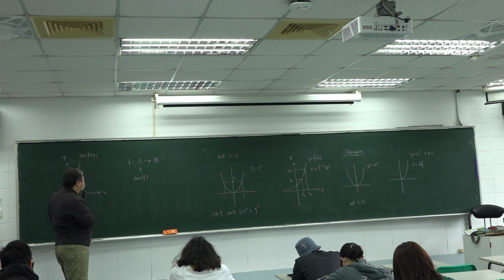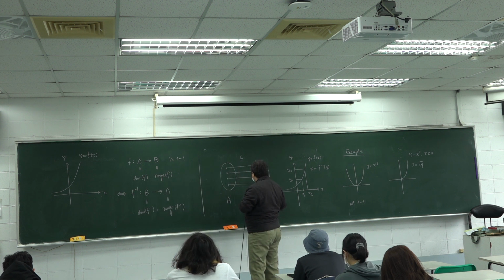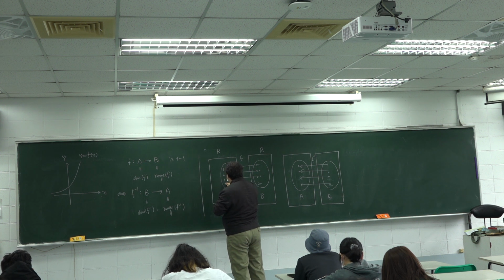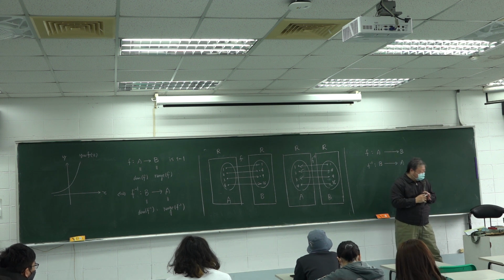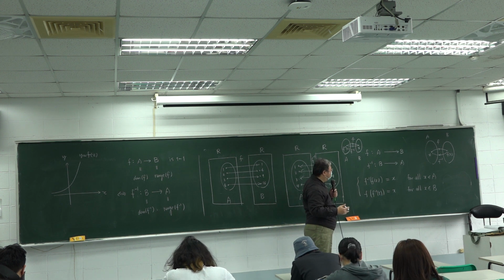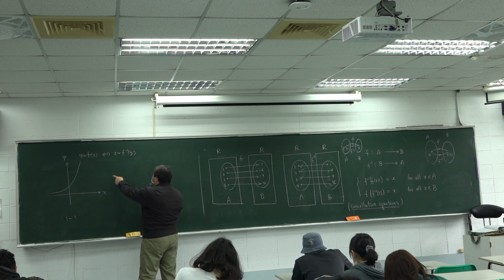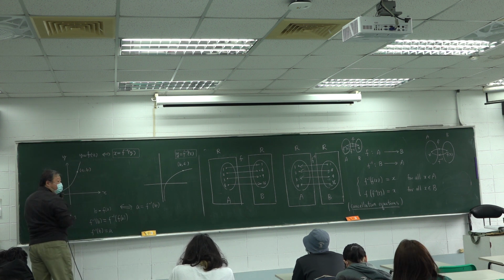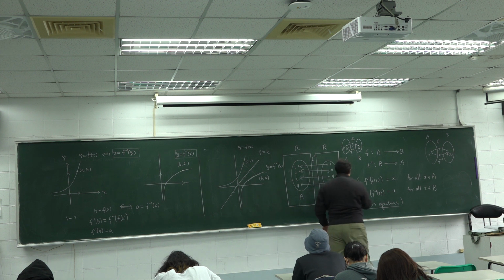Week 2 02 Calculus II IN105A